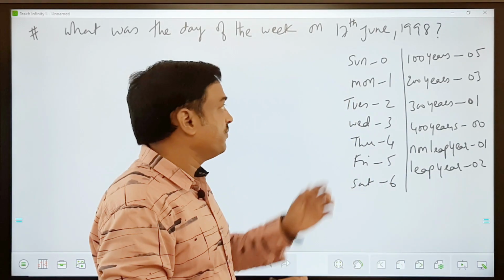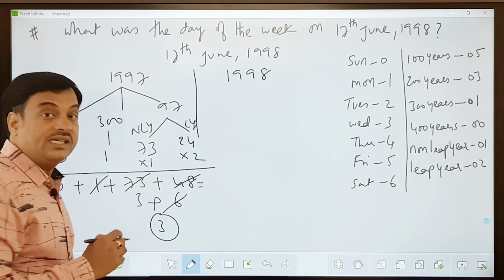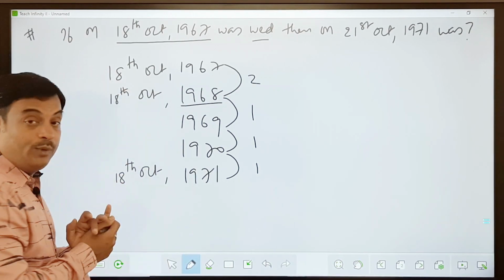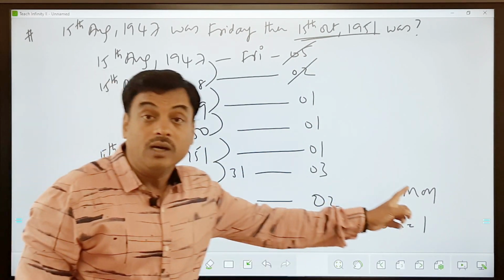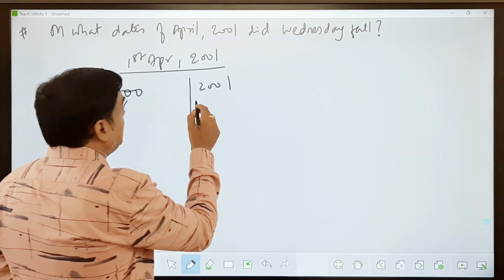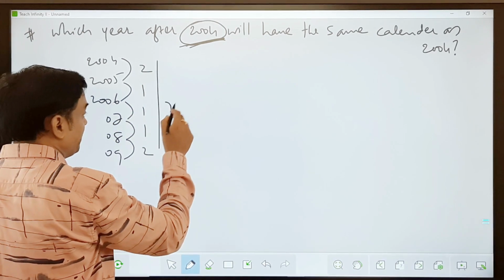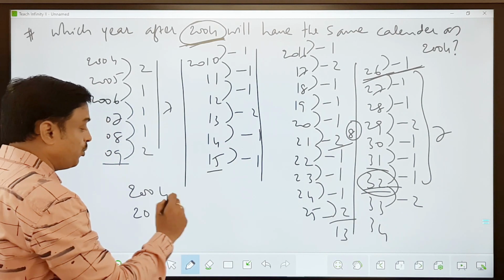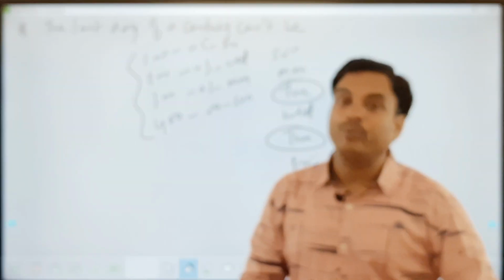Calendars (Part-4) || Concepts & Examples | QA